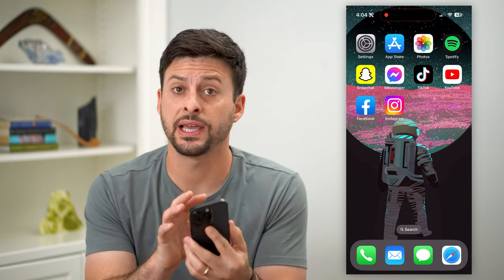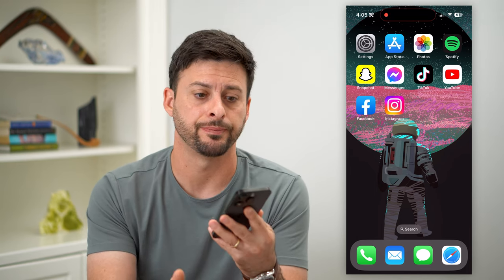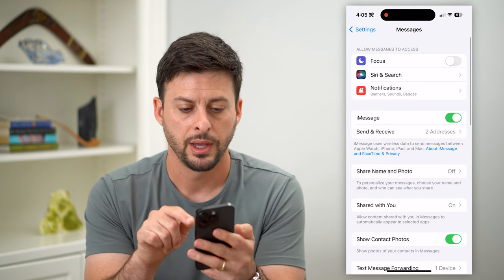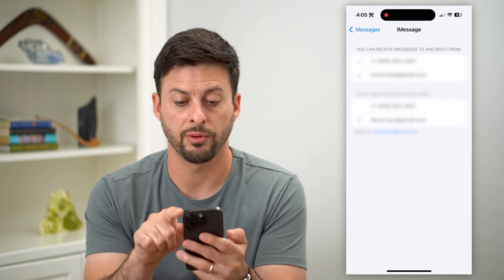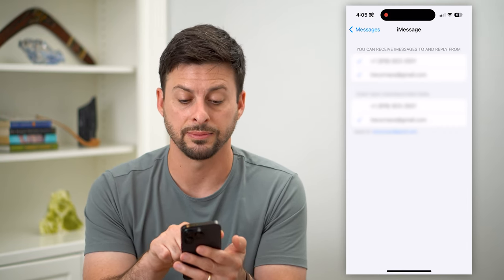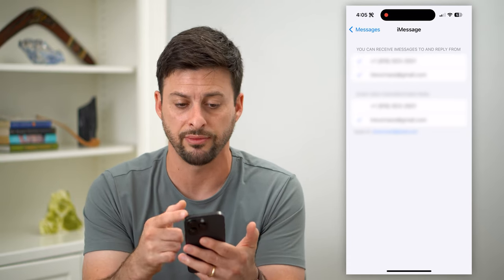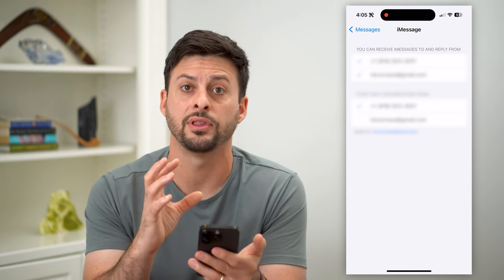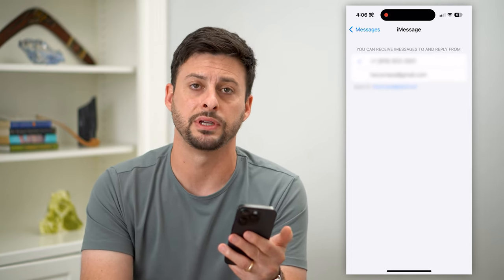Why Is iMessage Sending From Email Instead Of Phone Number?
Here's why your iPhone may be texting using your email instead of your phone number when you send an iMessage in your messages app.